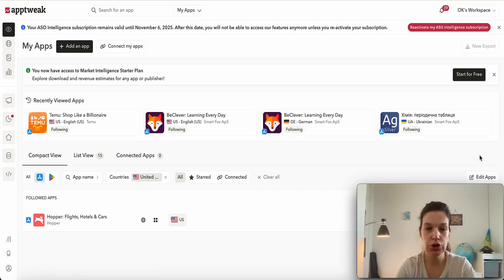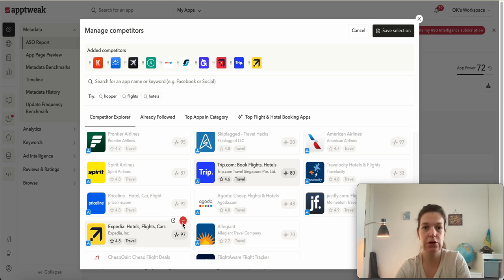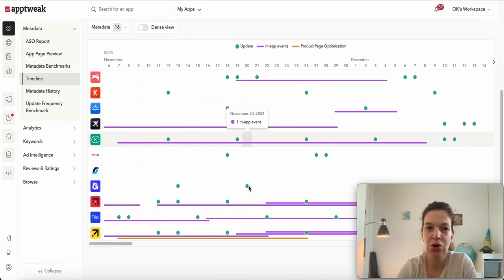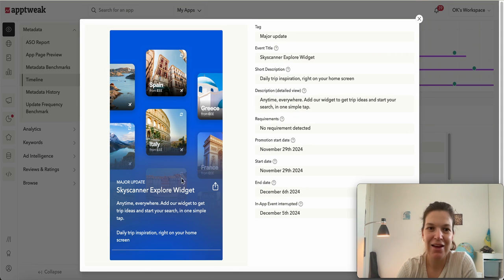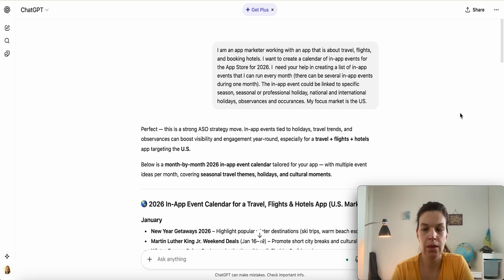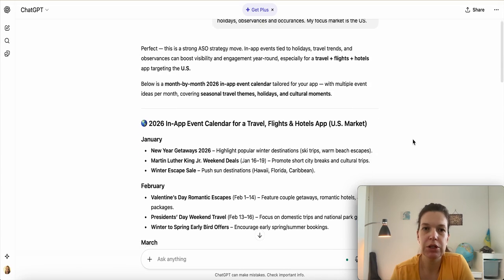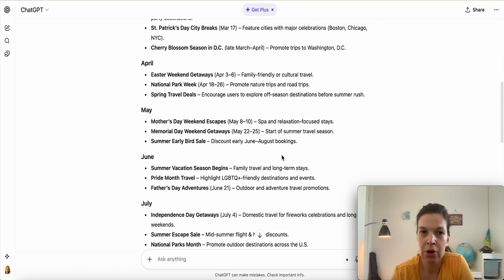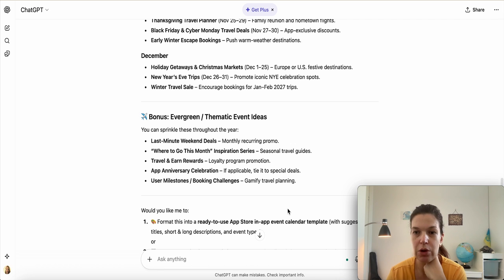How to come up with ideas for App Store in-app events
In-app events are an efficient tool to increase your app's organic visibility and conversion rate to download for new users, as well as engage and reactivate your existing users.
Your don't necessarily need to launch anything new in your product to run an in-app event. You can use them for major updates or product changes, but you can also use them to communicate with your users and stay relevant within a certain season or holiday.
In this tutorial, I am talking about how I come up with ideas for App Store in-app events based on the example of the travel / flight / hotel app. The video covers the following:
- types of creatives for in-app event and where they are displayed
- in-app event metadata and what it indexed
- different types of in-app events (tags)
- how to see which in-app events your competitors have been running with the help of an ASO tool
- how to use LLMs to create a calendar of in-app events
- how to use LLMs to created metadata for your in-app events

If you need help setting up an in-app event in App Store Connect, watch this tutorial